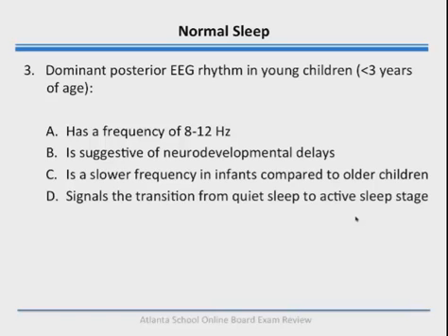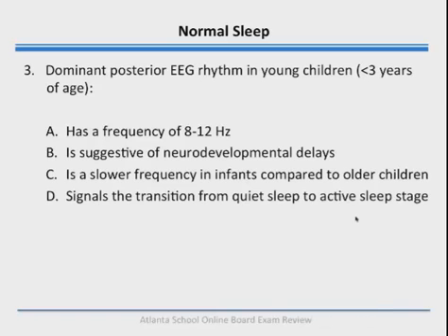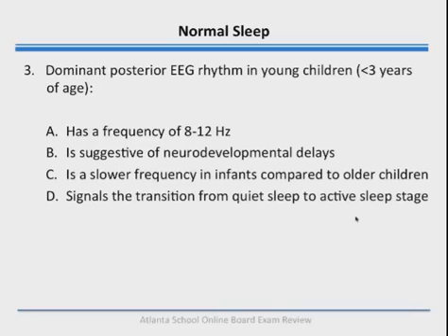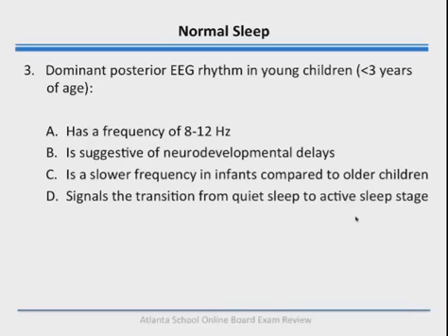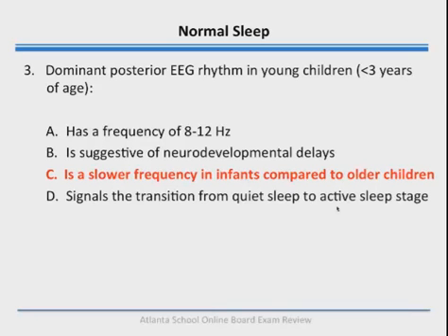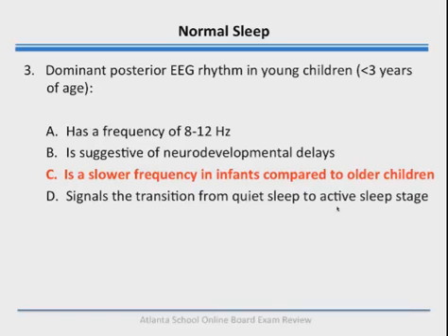Are You Ready for the Pediatric Questions on the Sleep Medicine Board Exam?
Review pediatrics with Dr. Gary Montgomery.